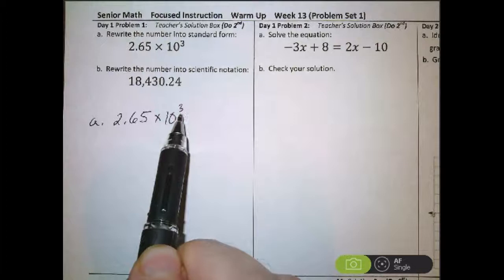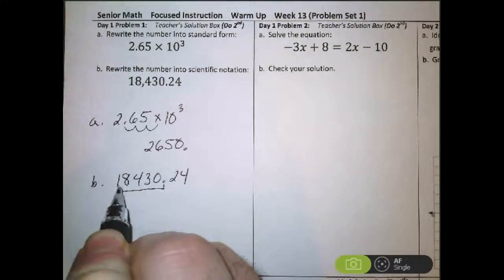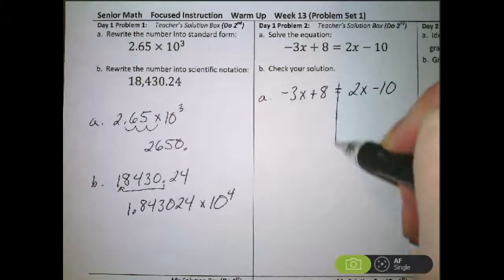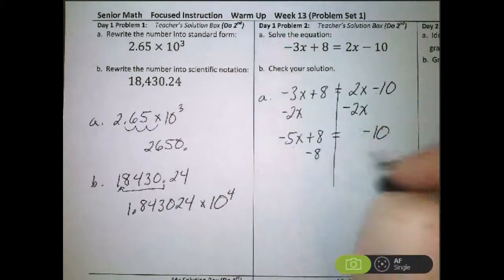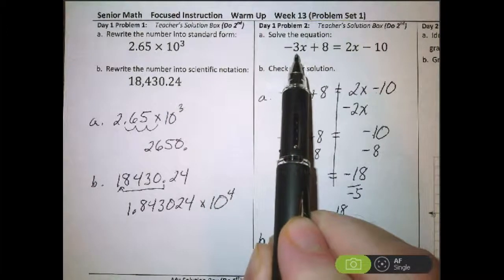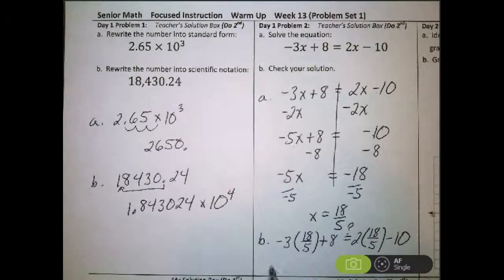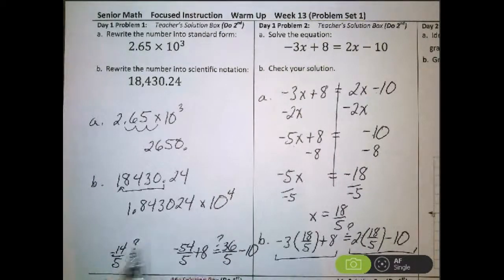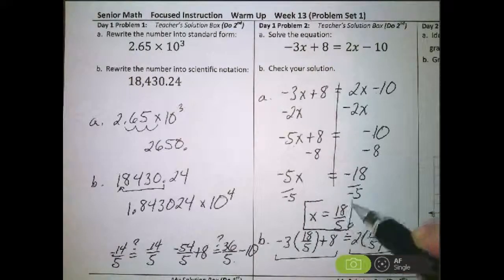SMath FIM WU Wk 13 Day 1